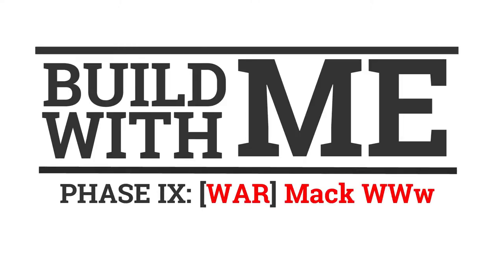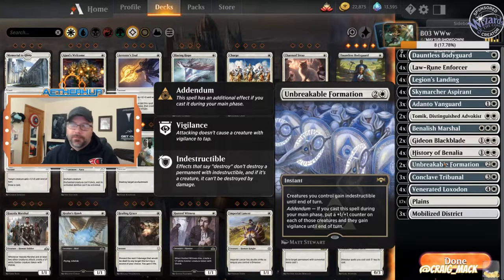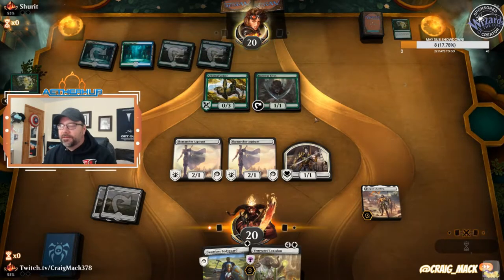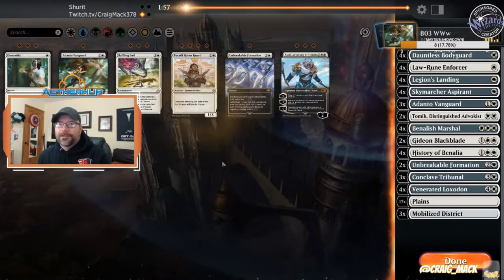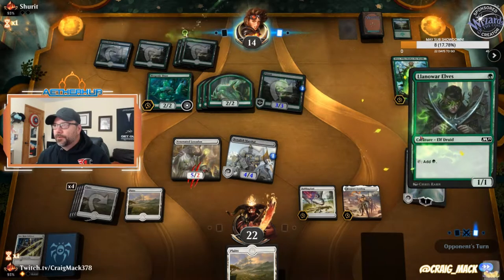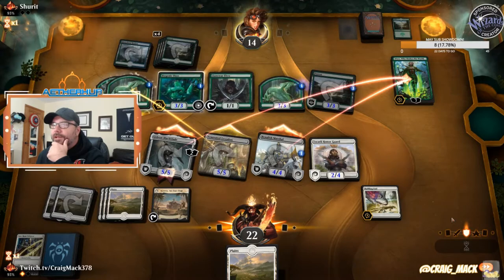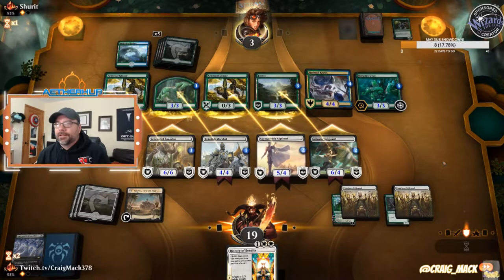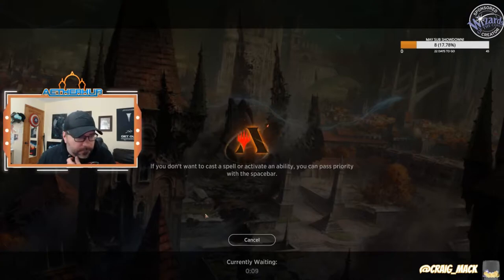Build With Me: [WAR] White Weenie - - TIER ONE!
The MASTER of  Magic the Gathering's White Weenie deck Craig Mack, bring you the NEW tier one hotness.

Come build with him as he breaks down the BO3 aggro deck WWw.

2 Tomik, Distinguished Advokist (WAR) 34
4 Benalish Marshal (DAR) 6
4 Dauntless Bodyguard (DAR) 14
3 Adanto Vanguard (XLN) 1
4 Skymarcher Aspirant (RIX) 21
4 Venerated Loxodon (GRN) 30
17 Plains (RIX) 192
2 Unbreakable Formation (RNA) 29
3 Mobilized District (WAR) 249
3 Conclave Tribunal (GRN) 6
4 History of Benalia (DAR) 21
4 Legion's Landing (XLN) 22
2 Gideon Blackblade (WAR) 13
4 Law-Rune Enforcer (WAR) 20

4 Tocatli Honor Guard (XLN) 42
3 Baffling End (RIX) 1
3 Demystify (XLN) 8
1 Unbreakable Formation (RNA) 29
3 Ajani, Adversary of Tyrants (M19) 3
1 Adanto Vanguard (XLN) 1

Stay for three highlevel MYTHIC matches.